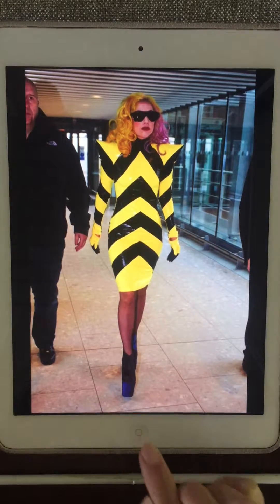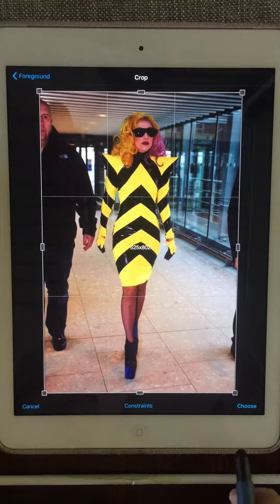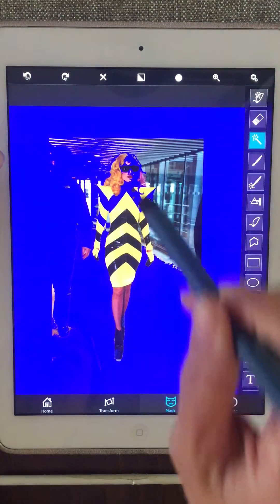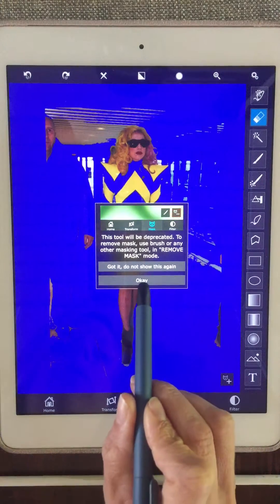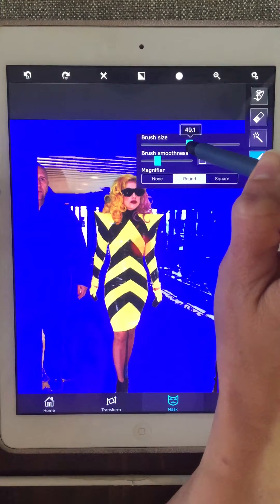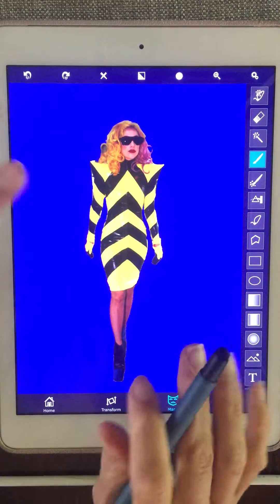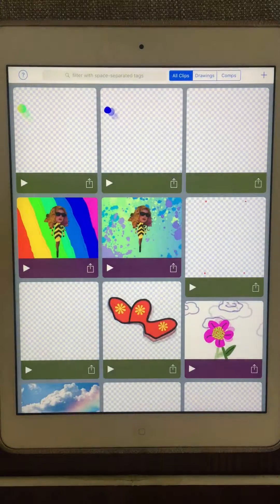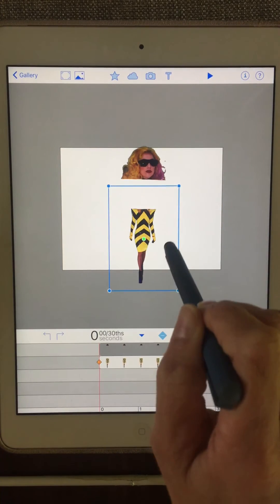Step 1: Using the Superimpose App to Create a Bobblehead Animation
In this video we will be using the Superimpose app to save the two pieces needed to create the Bobblehead animation with transparent backgrounds as png image files. We will save them separately and in the Step 2 video animate those using the DoInk animation app.